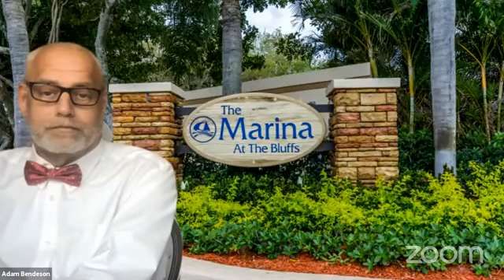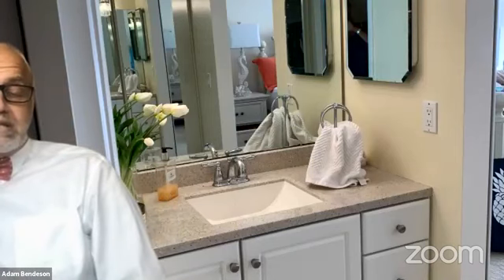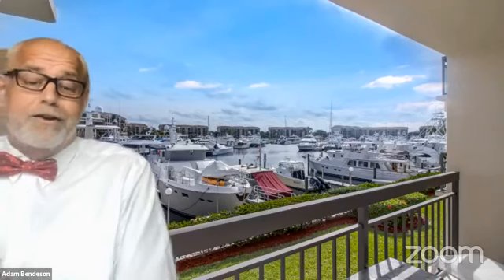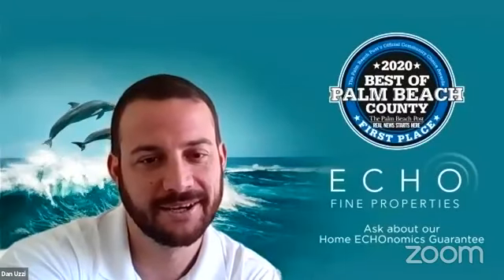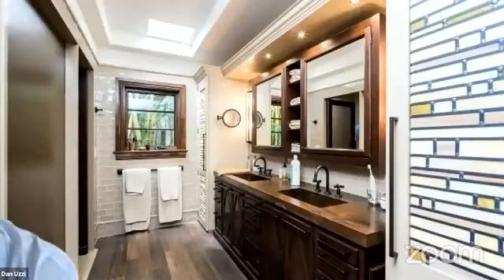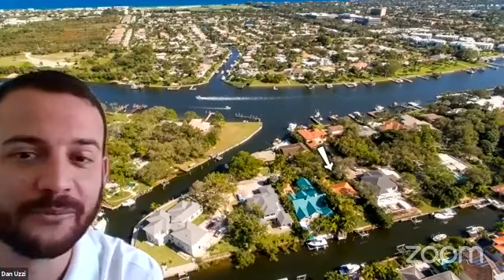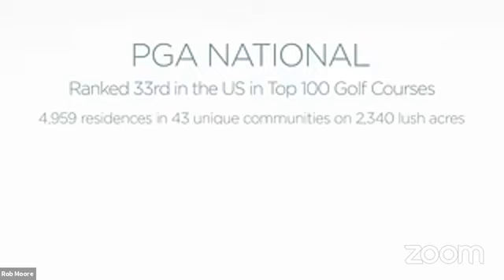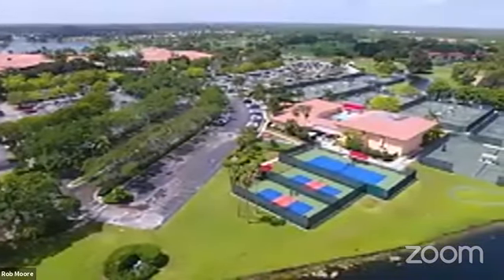Tour South Florida Homes for Sale: Virtual Open Houses: May 12, 2020 - Echo Fine Properties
Tuesday, 5/12/2020 Schedule
12877 S. Shore Drive, Palm Beach Gardens, FL 33410 – Dan Uzzi

210 Thornton Drive, Palm Beach Gardens, FL 33418 – Jeff Echo Lichtenstein

2601 Marina Isle Way #202, Jupiter, FL 33477 – Adam Bendeson